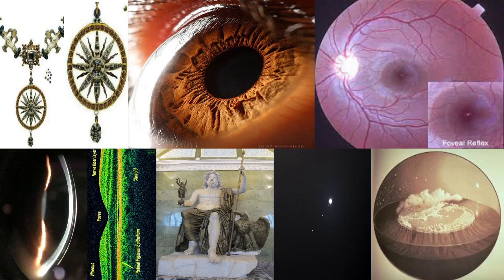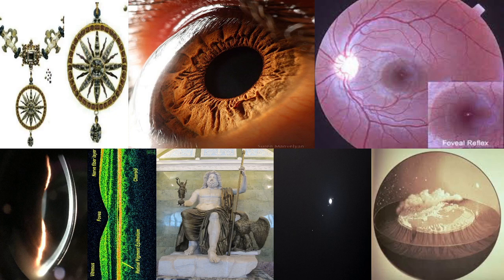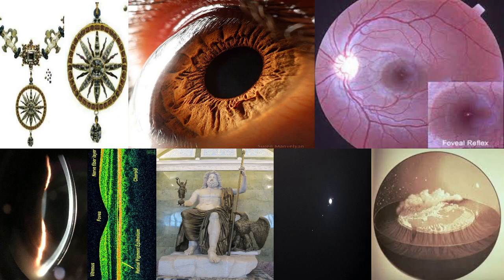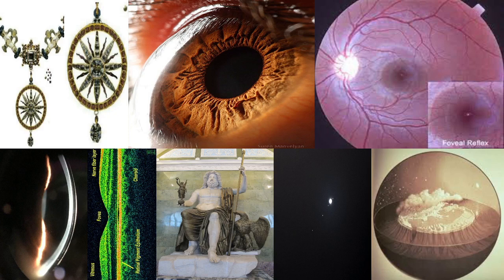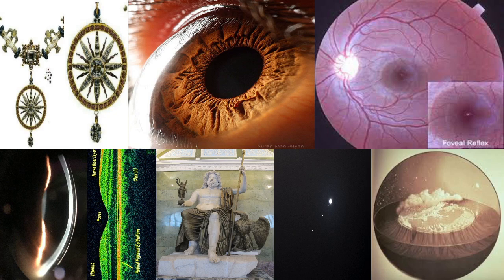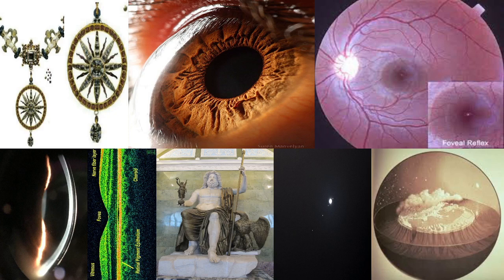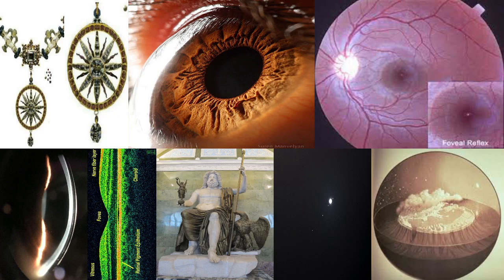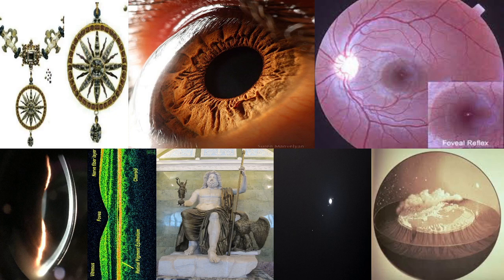👁️Huepiter/jupiter is a false luminary, hole and light pits/power centers pt1.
how the eyes and mind (dark) pulls the realities/colors together for the sustaining of the material bodies. Keeping the phases of the dark unacknowledged specifically for gain. Sending microbe life to get a better understanding of the "dark matter". Nematodes being an example of that experimentation. We gonna get into that here soon also. The wrong decisions for so long could begin to take a toll in a way.